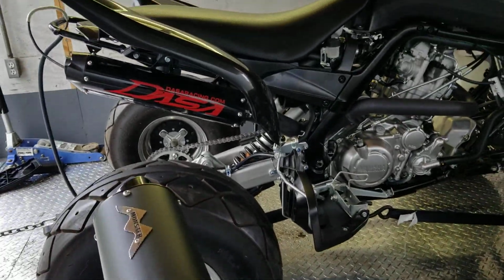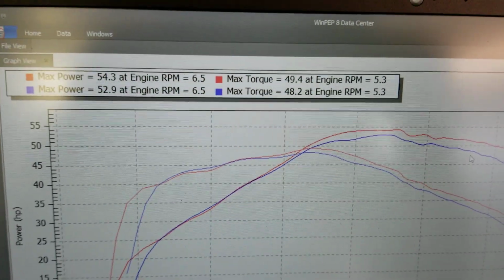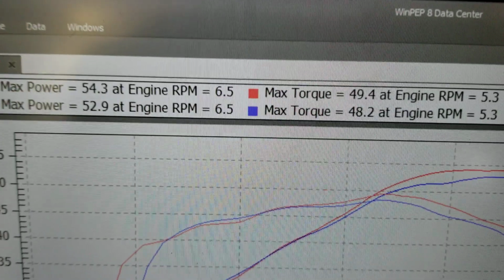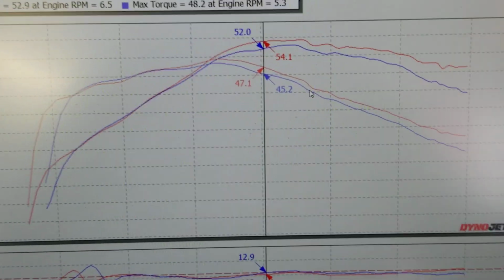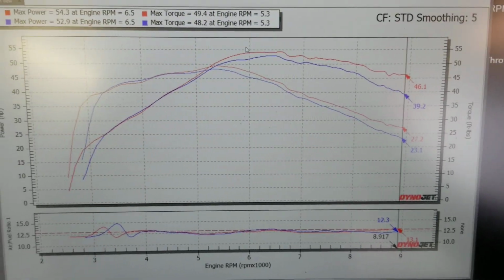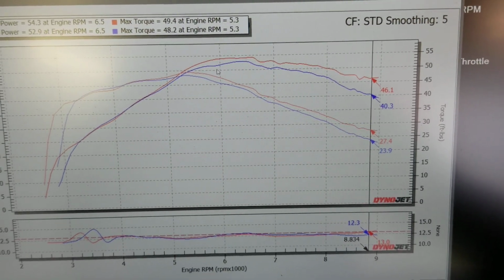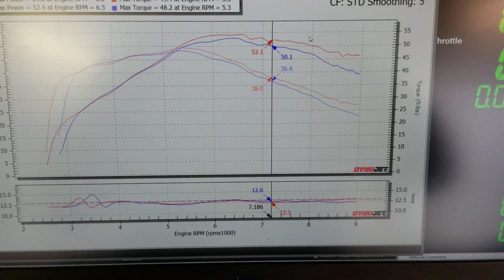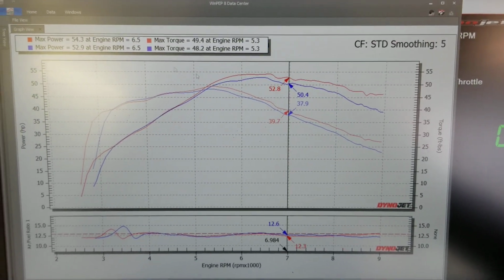Slip-on Vs Full system Big 3 vs 2.5 Raptor 700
Cuervo ATV Raptor 700 specialists

Cuervo Racing Raptor 700 specialists